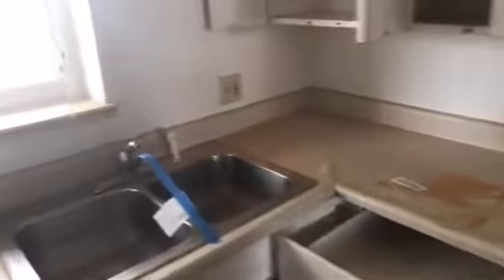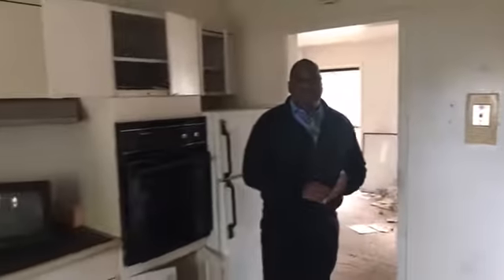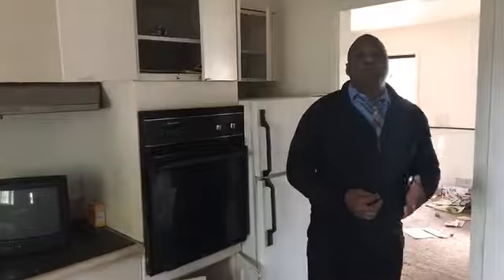Denver Colorado Real Estate FORECLOSURE- 6325-45 Martin Luther King Blvd..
View the latest Colorado Foreclosure List Here